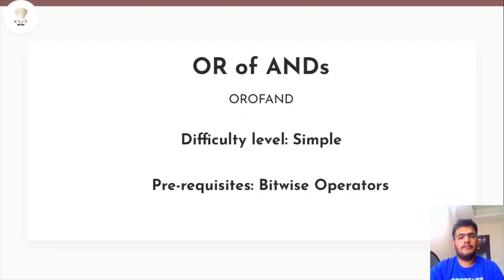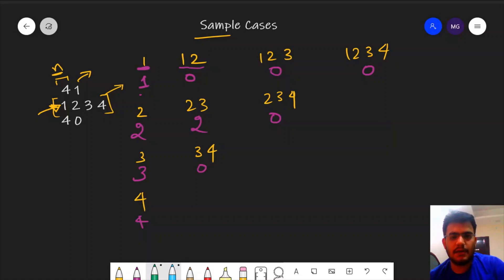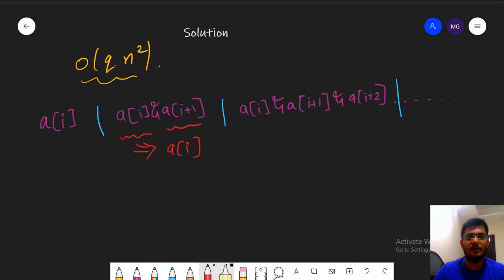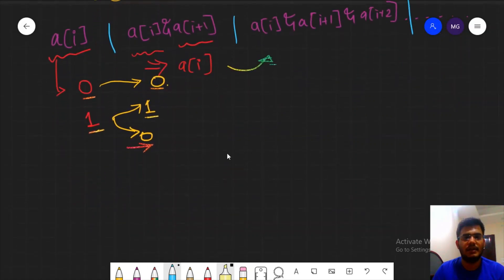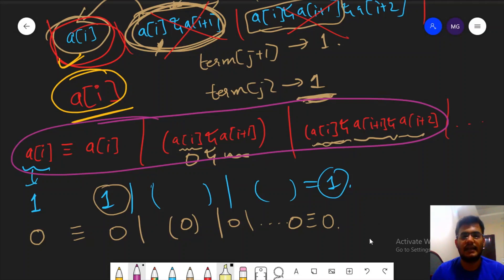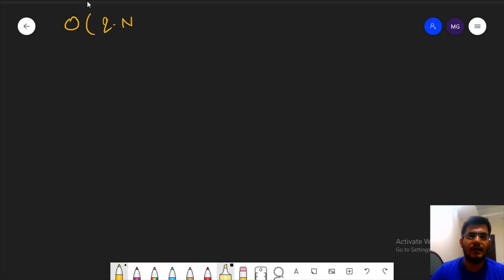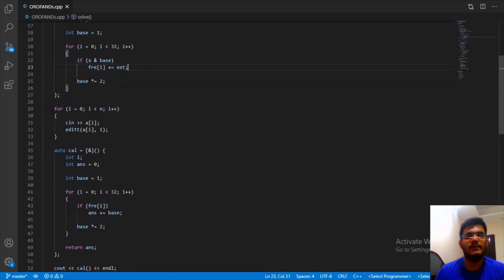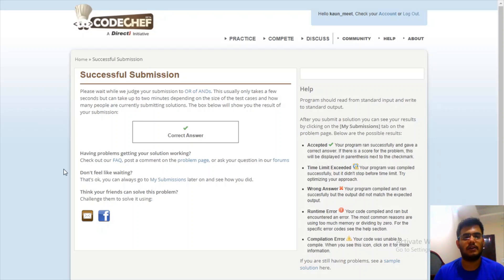OR of ANDs (OROFAND) | April Cook-Off 2021 | Meet Singh Gambhir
This is the official video editorial of the CodeChef April Cook-Off 2021.

Problem: OR of ANDs (OROFAND)
Educator Name: Meet Singh Gambhir